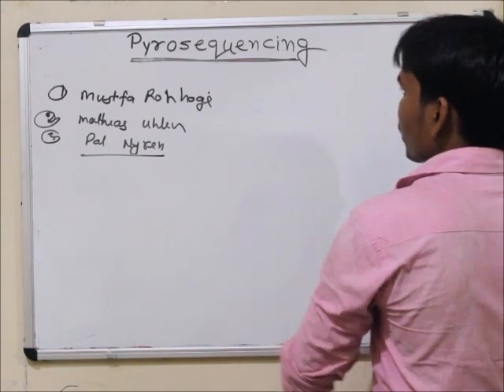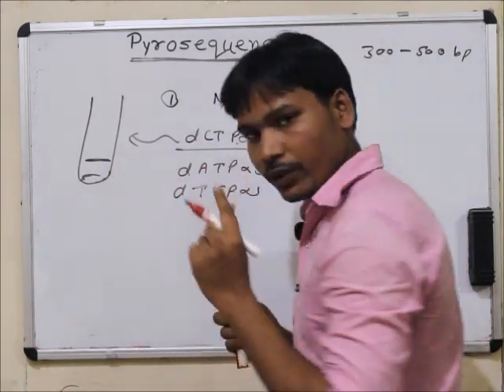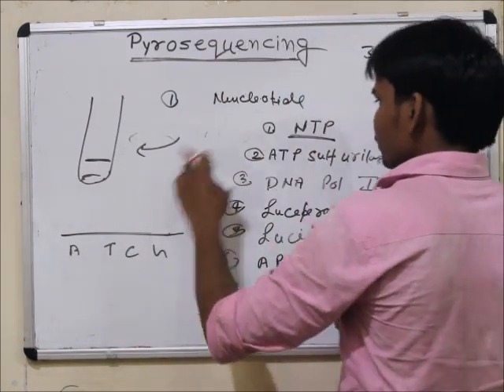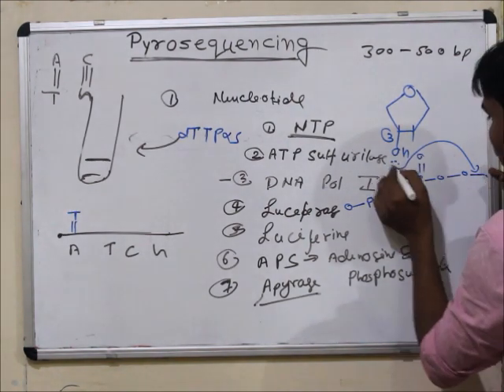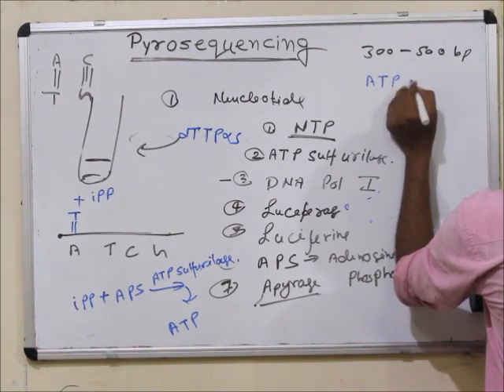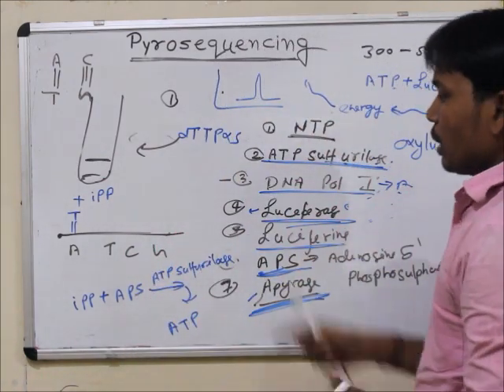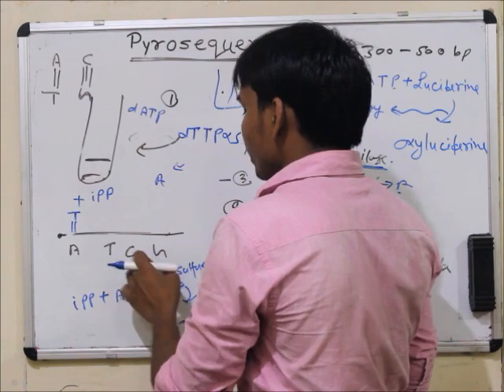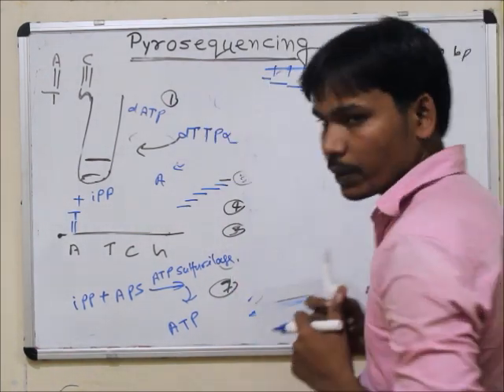Pyrosequencing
Pyrosequencing Method of DNA Sequencing